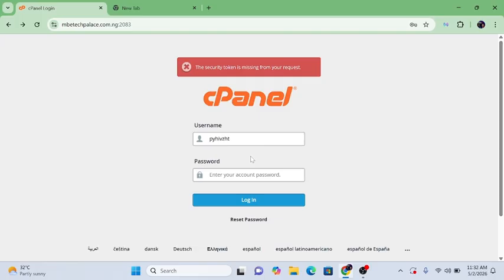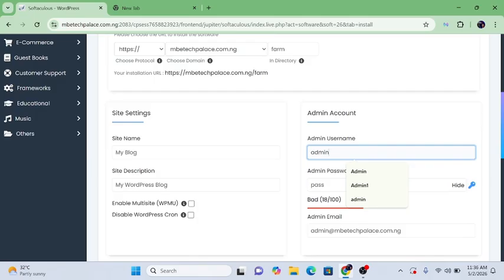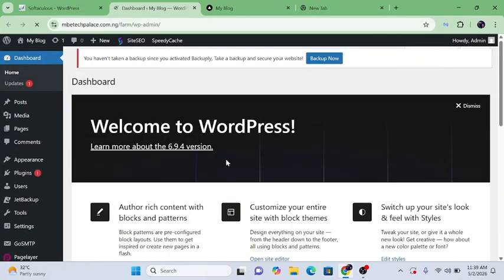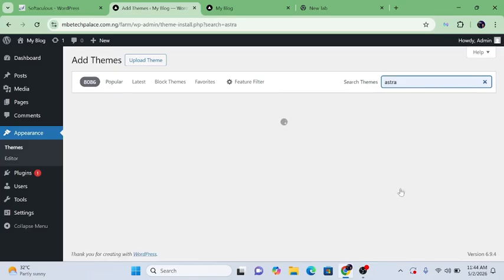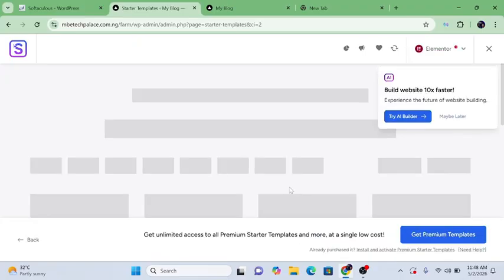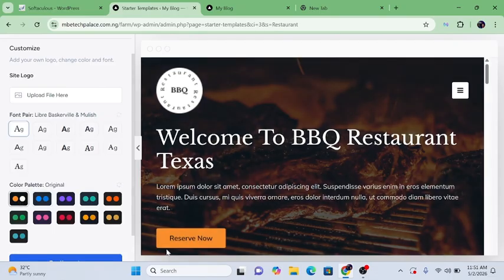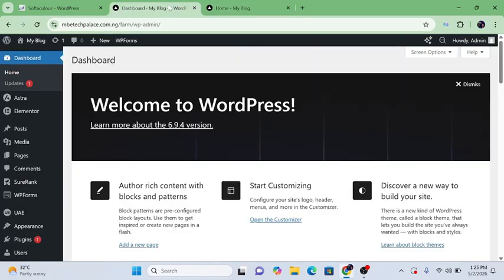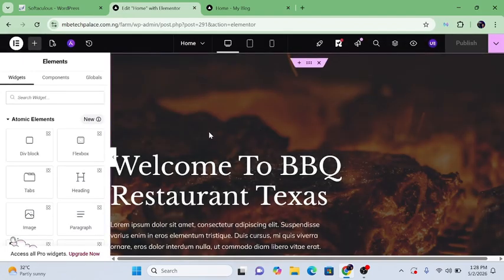How to build Website with Astra and Elementor 1